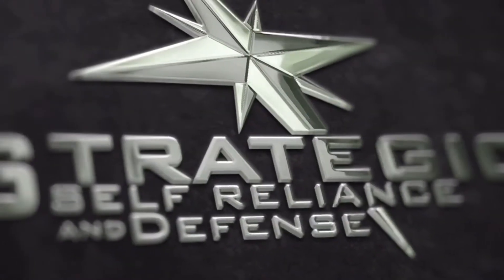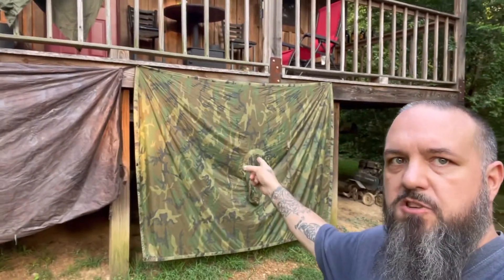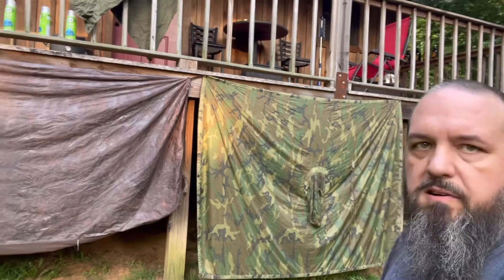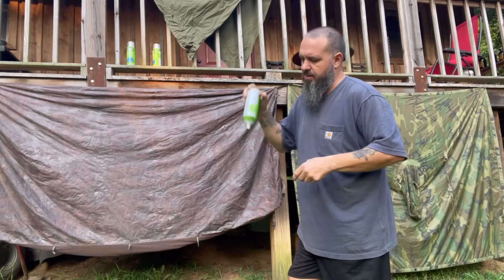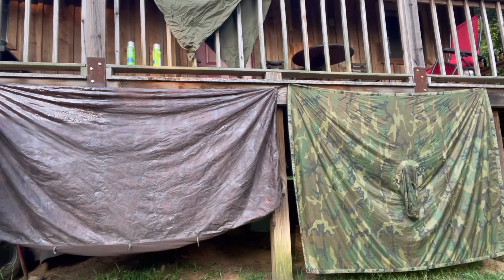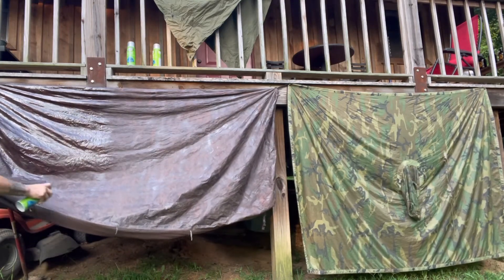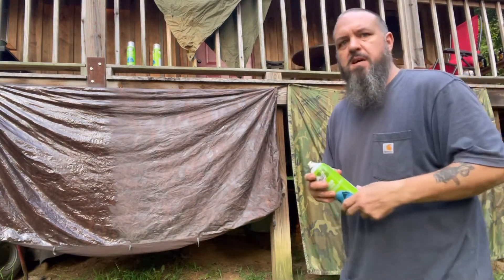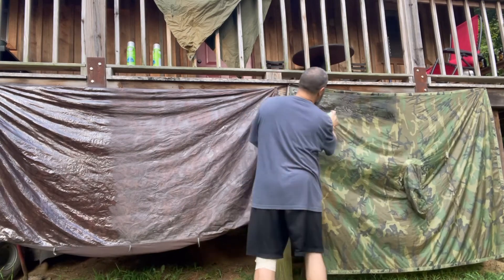WATERPROOFING A USGI PONCHO AND IMPROVED COMBAT SHELTER